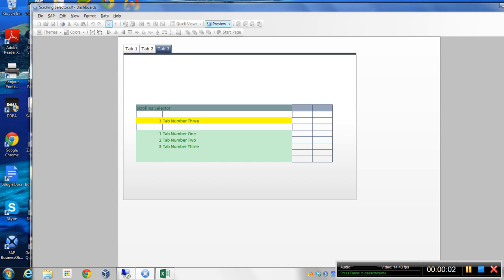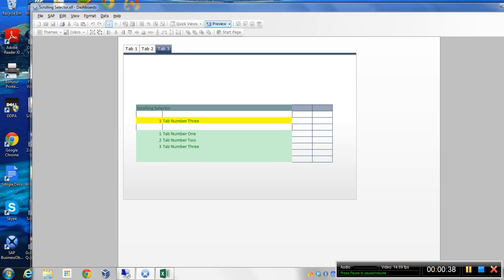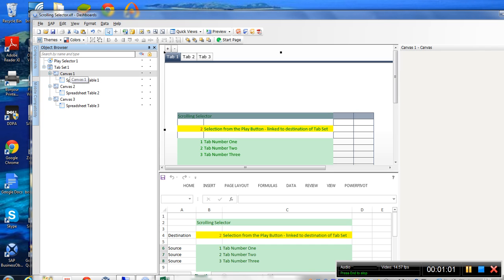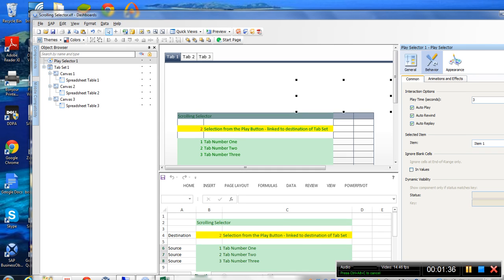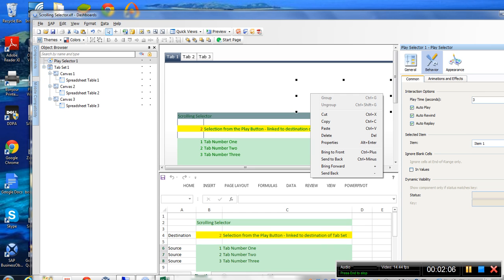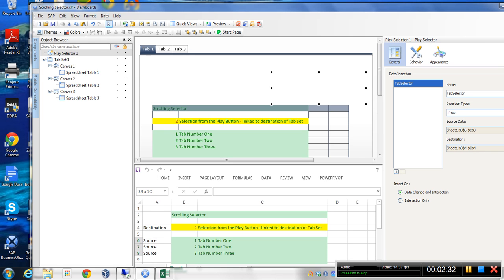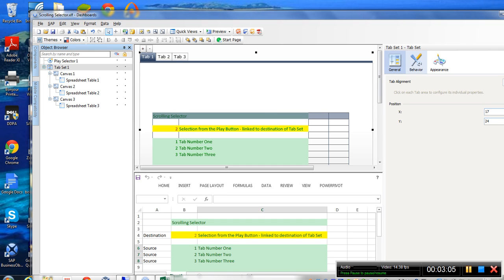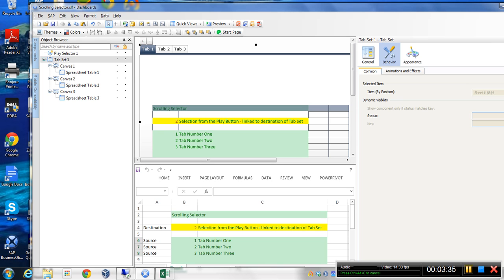Simple Scrolling Dashboard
Simple automatic scrolling in (Xcelsius) Business Objects Dashboard using a play selector button